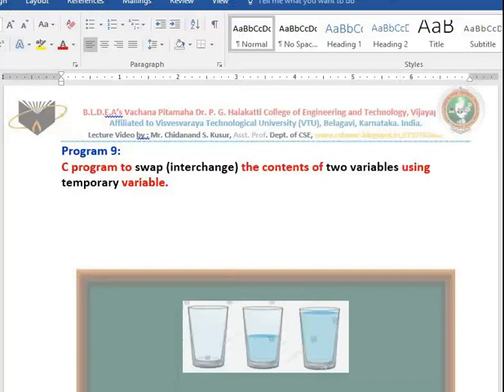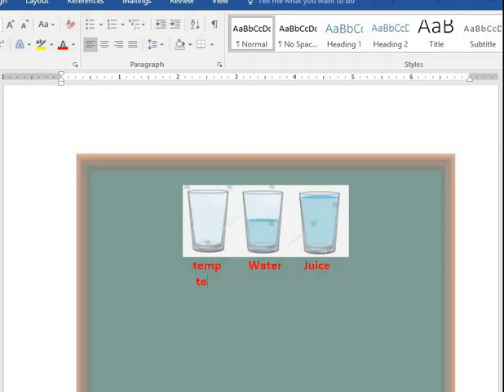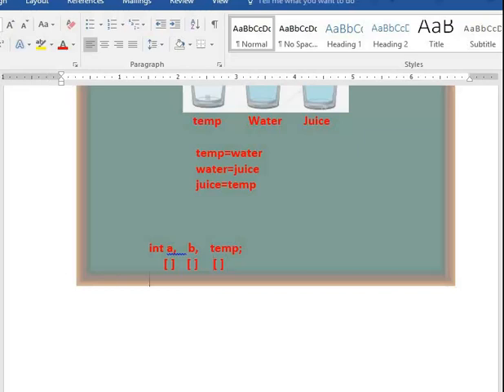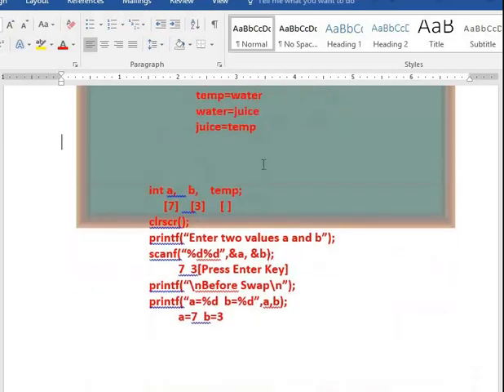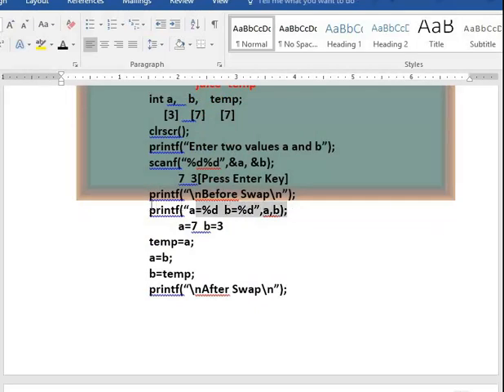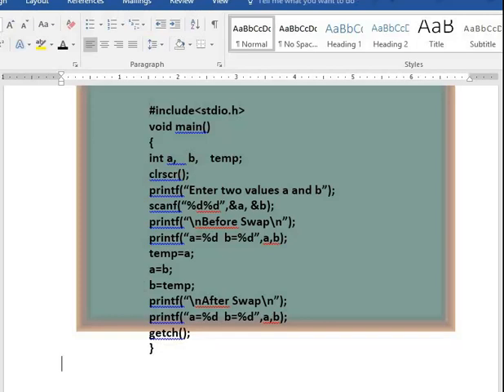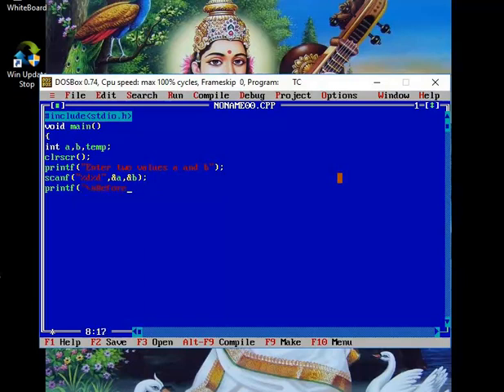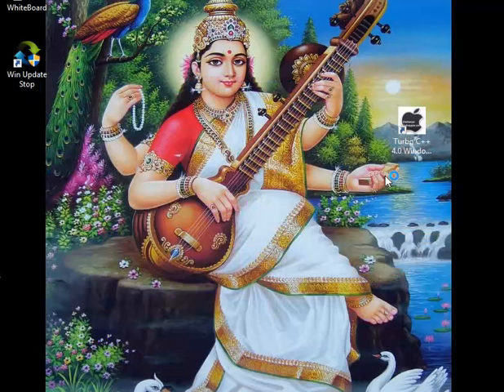C Program 9 C Program to swap contents of two variables using temporary variable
How to swap contents of two variable using temporary variable?

Discussed the logic.

Code has been explained.